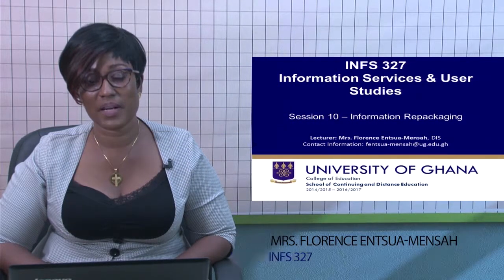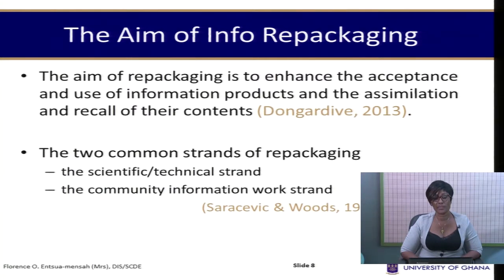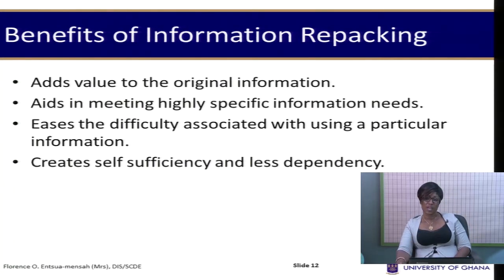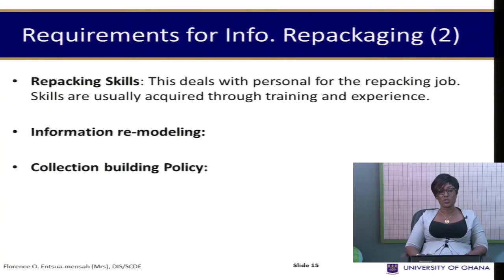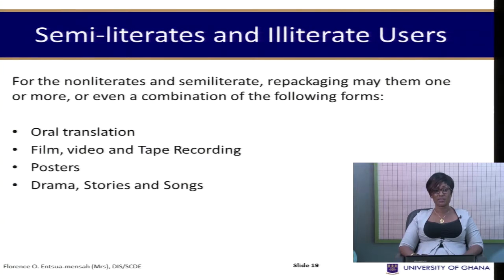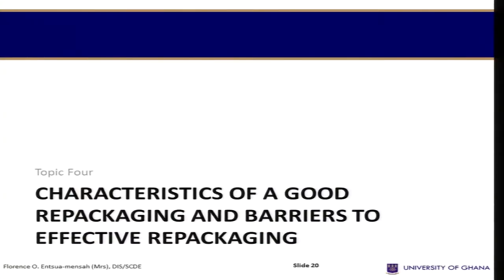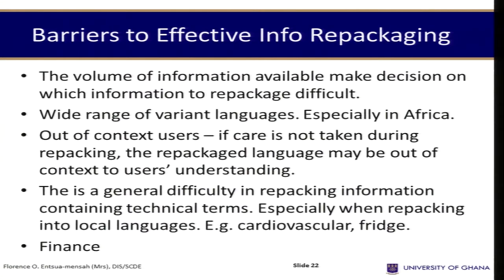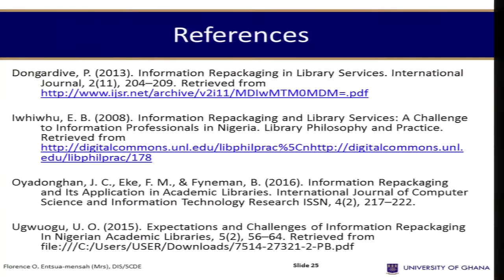INFS 327: INFORMATION SERVICES & USER STUDIES - SESSION 10: INFORMATION REPACKAGING